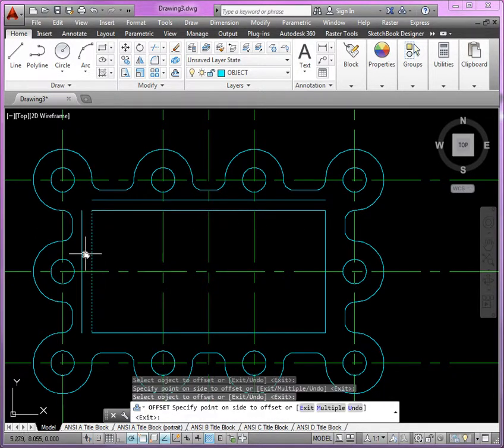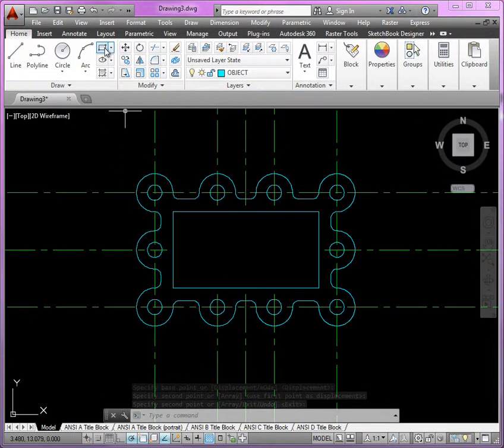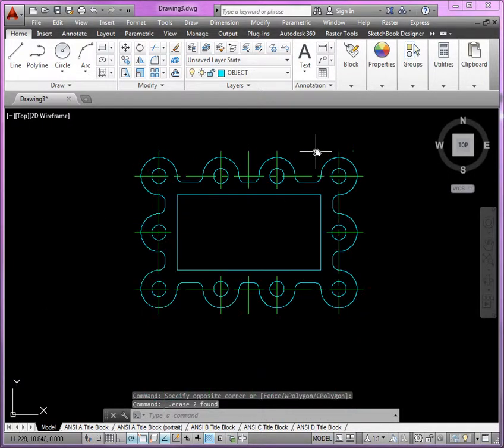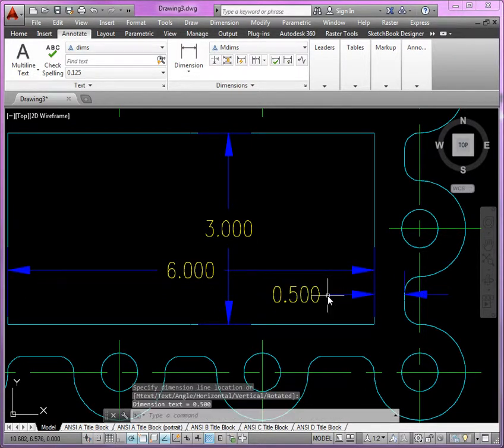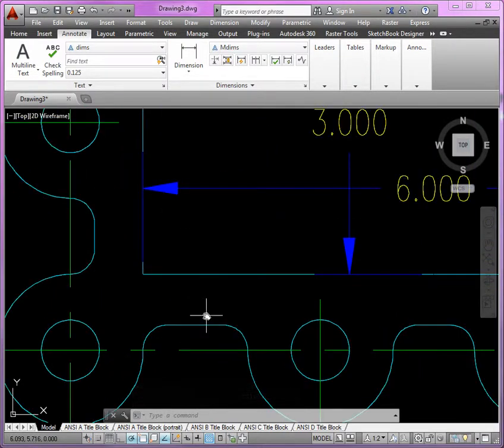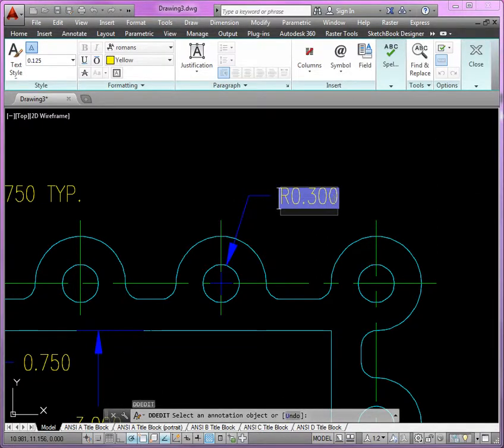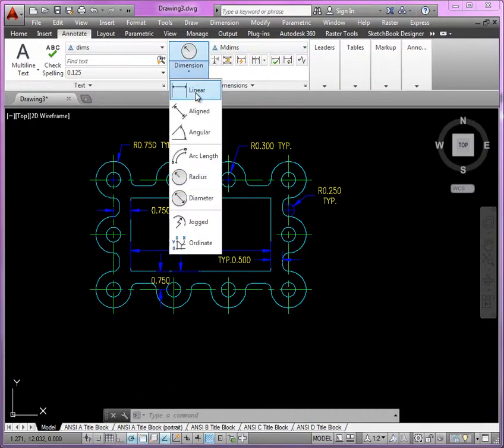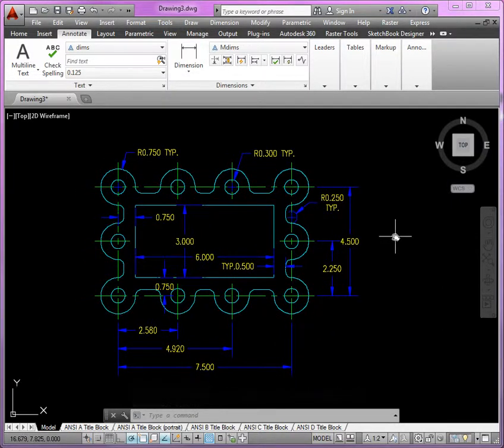Part 2: Problem 2-2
Adding Annotations